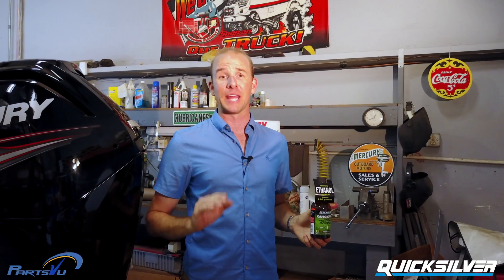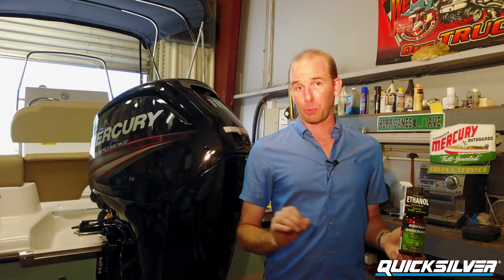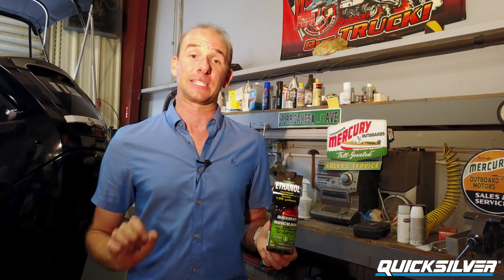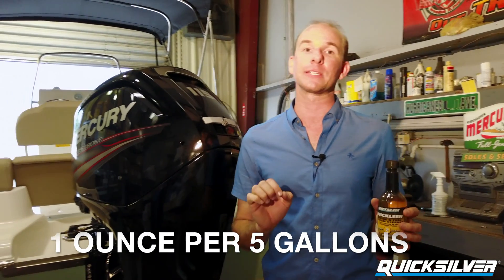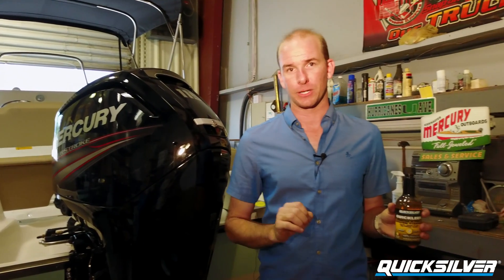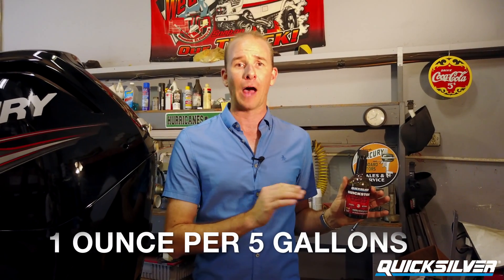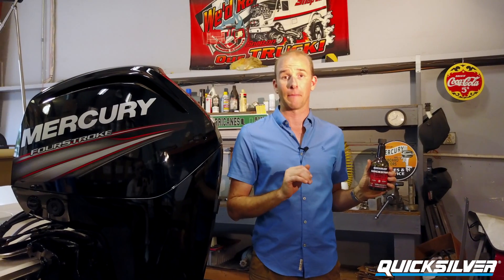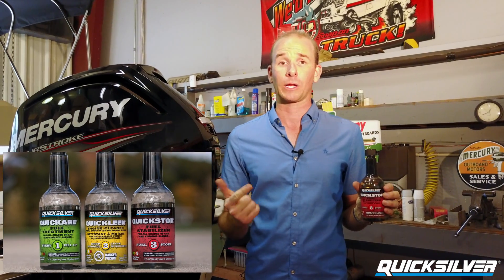Product Review: What Do Mercury Quickleen, Quickstore, & Quickare Fuel Additives Do?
What really goes on within the fuel tank on your boat? We've been asking ourselves the same question.

We decided to take a closer look at the Mercury Quicksilver fuel care family of products: Mercury Quickleen, Quickare, and Quickstore. They’re the only marine fuel additives recommended for use in Mercury outboards, and each has a specific purpose. If you’ve been wondering, “what are the best marine fuel additives to use, and when?” we’re here to break it down.

Mercury Quickleen: Quickleen fuel additive is a great way to deep clean your engine, extend the life of your spark plugs, and remove carbon buildup.

Mercury Quickare: Quickare fuel additive keeps your fuel system guarded against rust, water accumulation, and deposits. Treating your outboard’s fuel with Quickare gas treatment results in the best possible fuel economy.

Mercury Quickstore: Quickstore is the ideal marine fuel stabilizer for your Mercury outboard for long term storage— If you won’t be using your boat for a month or more, this one’s for you. It lengthens the lifespan of your fuel for optimum performance when it’s finally time to break out the boat.

REVIEW OUR MERCURY FUEL ADDITIVES RESOURCES